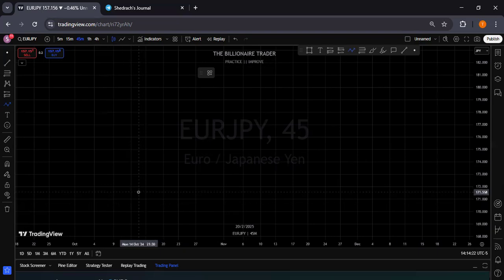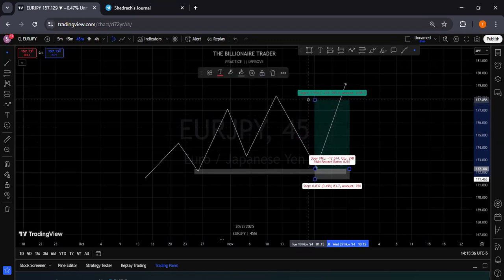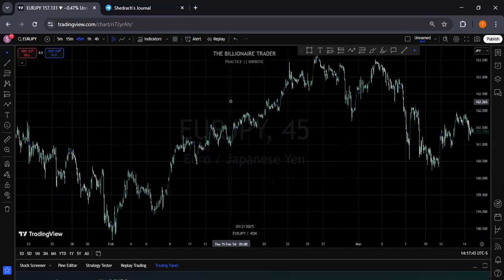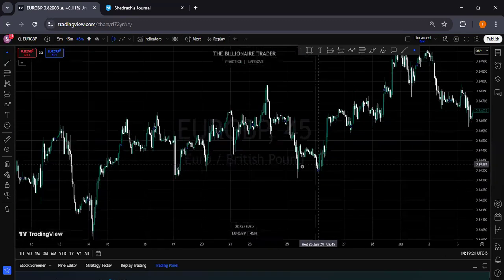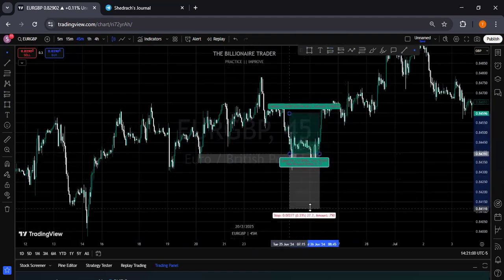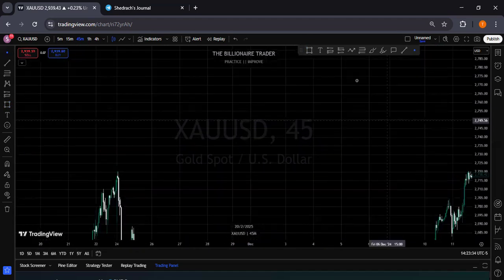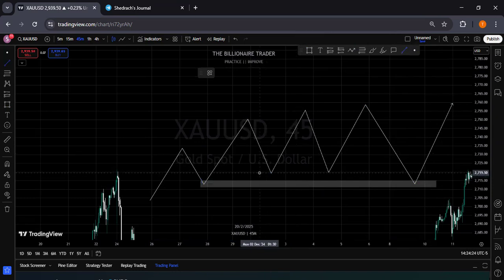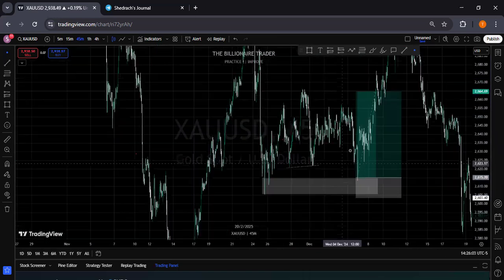HOW TO TRADE XAUUSD FOR PROFITS THIS WEEK | CHALLENGE DAY 15.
Join us everyday to learn about the forex market and our weekly outlook and how you can stay profitable.